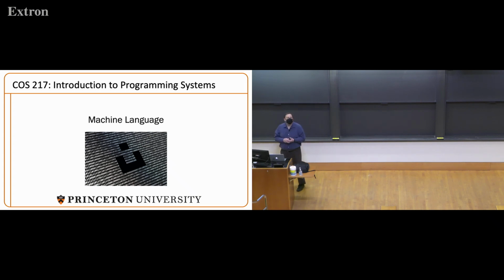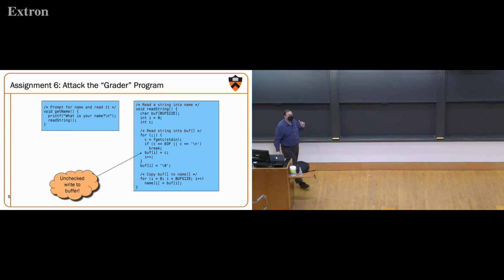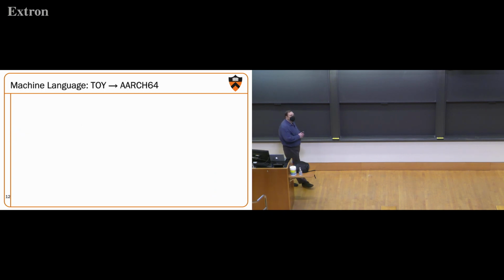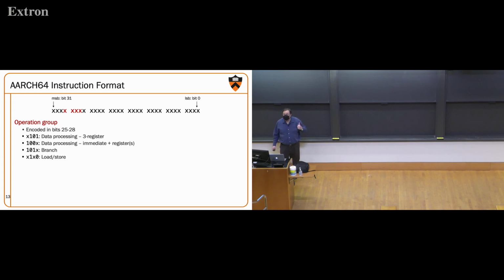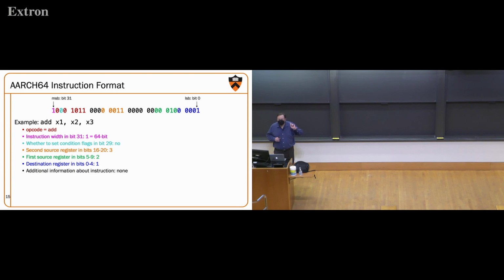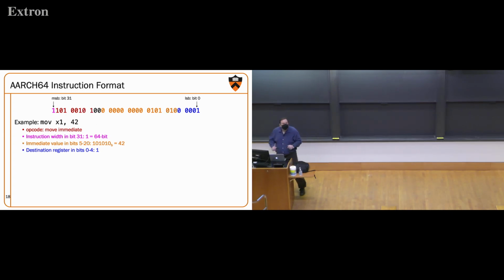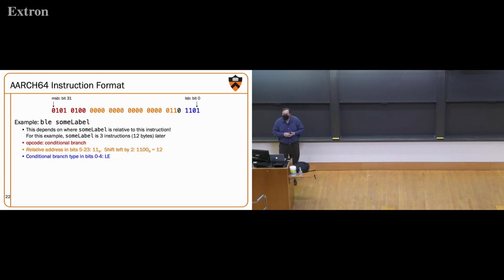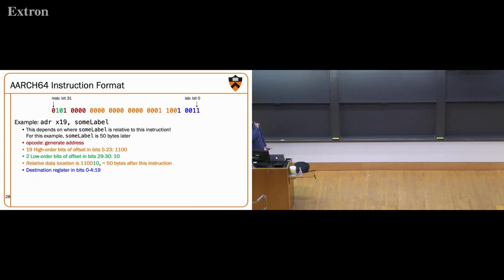COS 217 Fall 2021 Lecture 23 - Machine Language